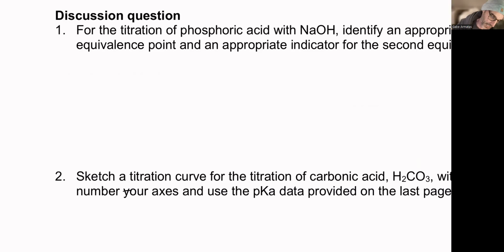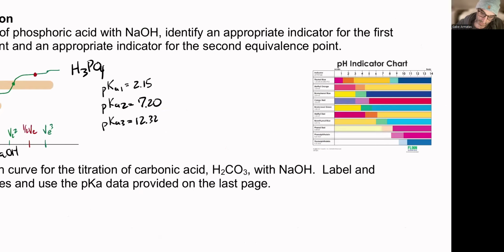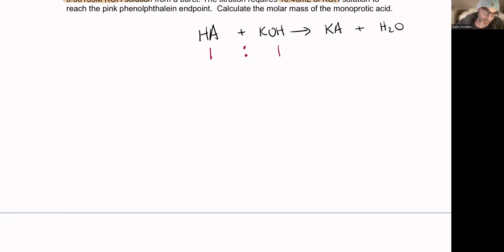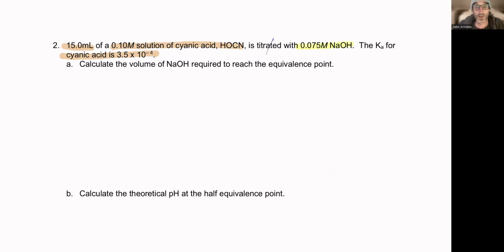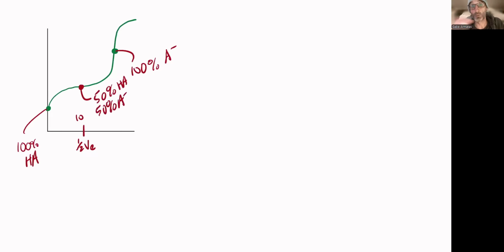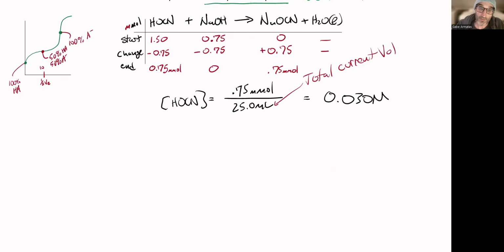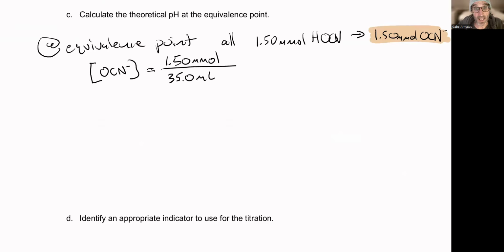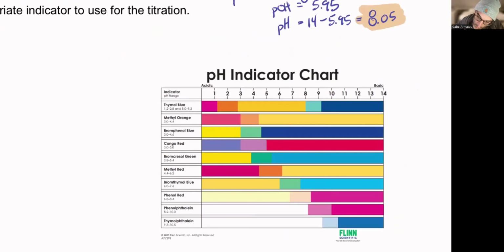CHE 152 Lab - Post-Lab - Titration Curves